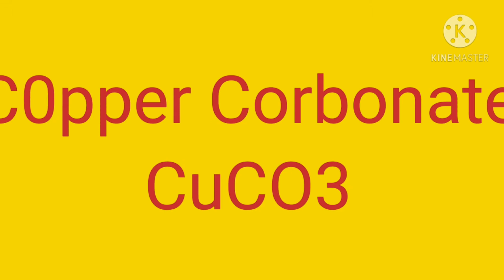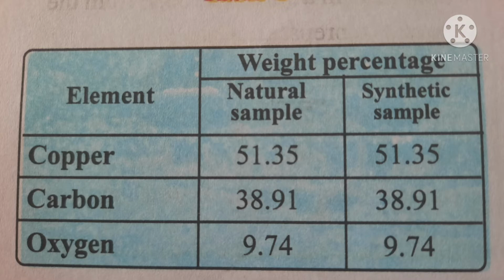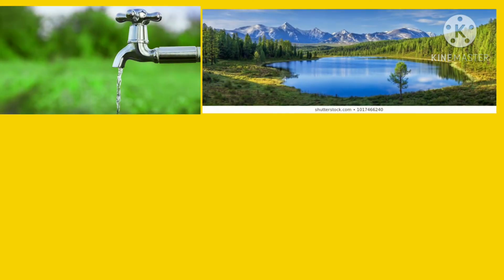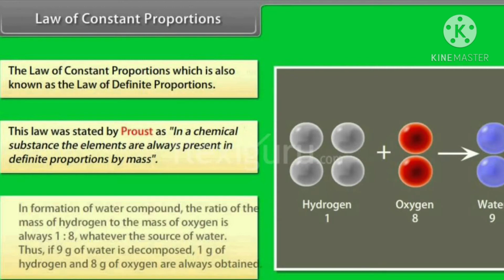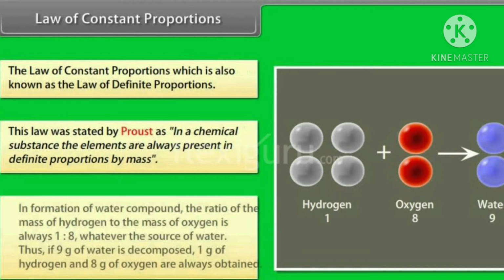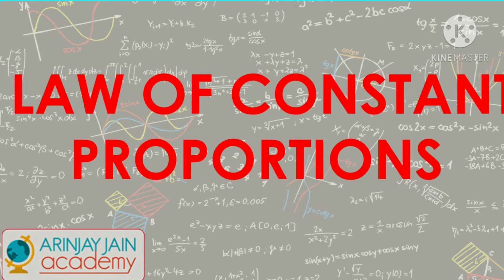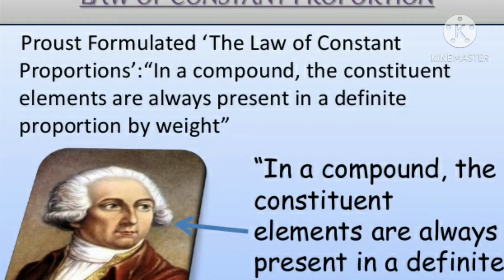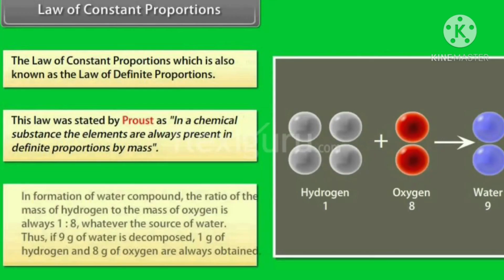law of constant praportion